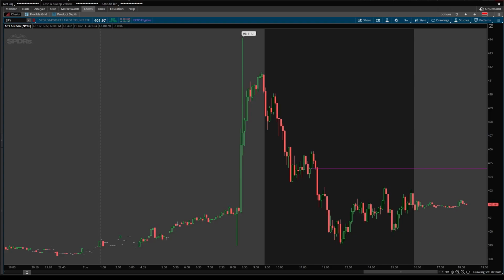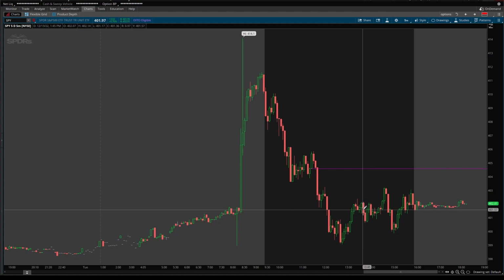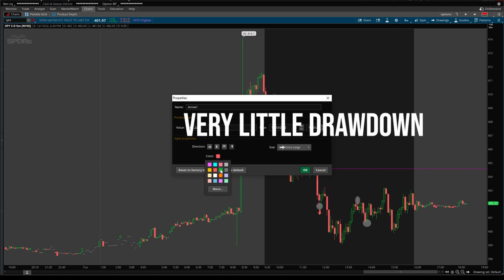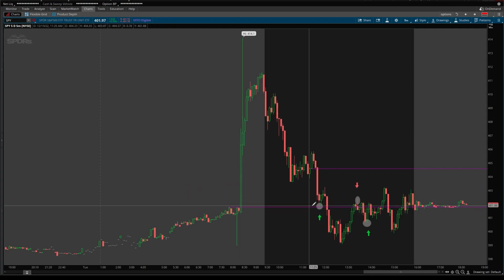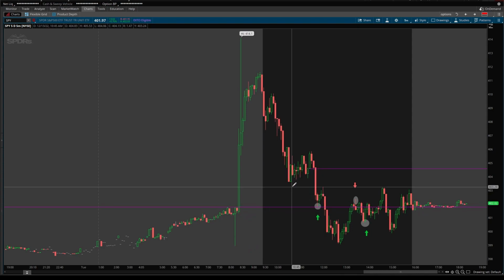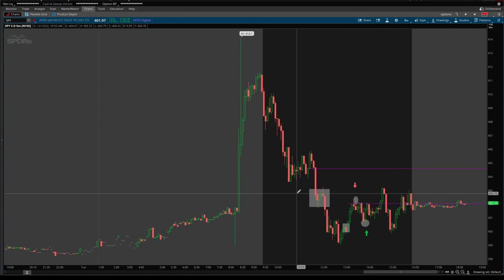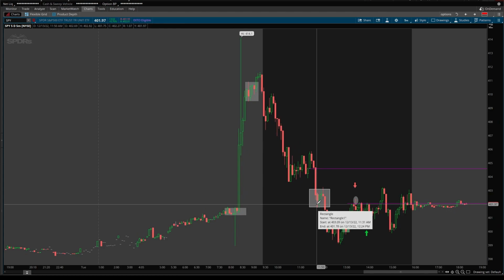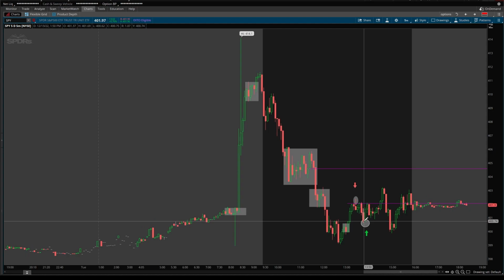Secret to Reading Price Action (My Strategy)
This is one of my favorite ways to read price action, hope you enjoy

Always remember to manage risk as trading can lead to financial loss, this is for financial education only, trade at your own risk.